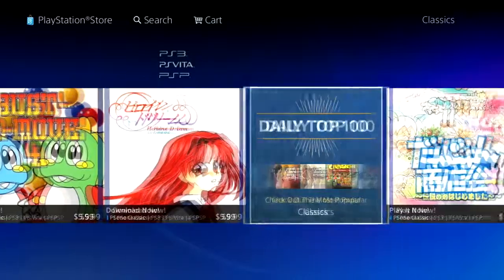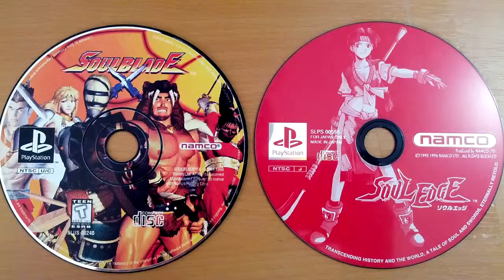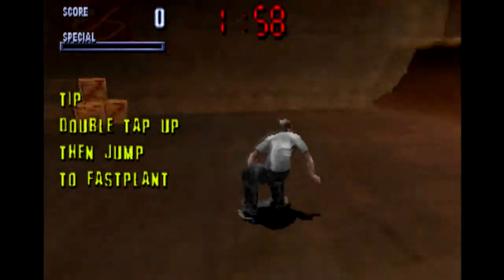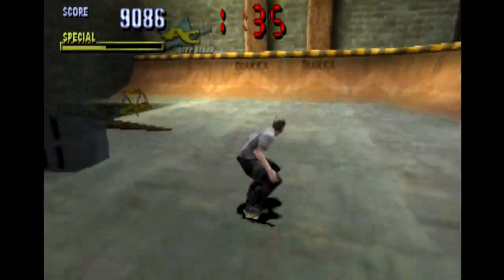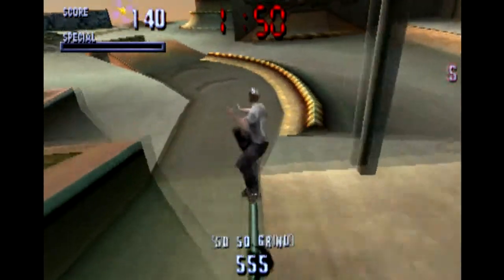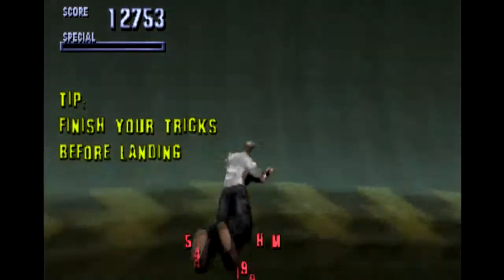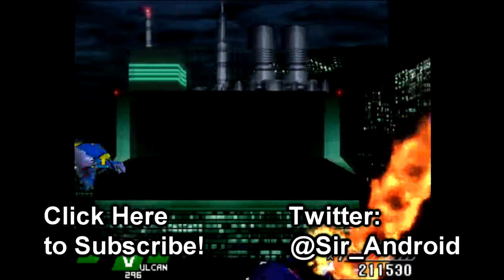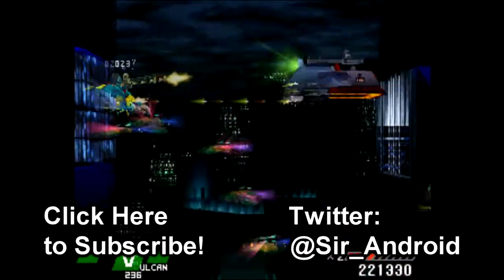PSN: How PS1/PS2 Classics Work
Why isn't [PS1 GAME] on PS1 Classics yet?!
The process of how PS1/PS2 games get on PSN.